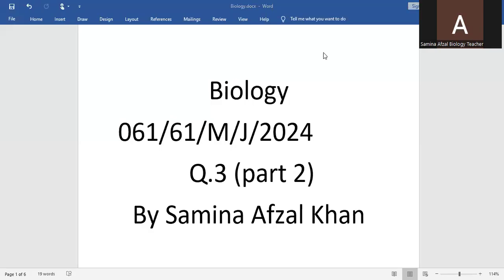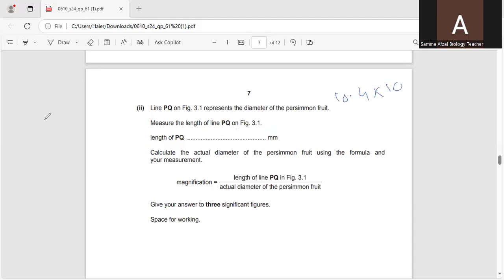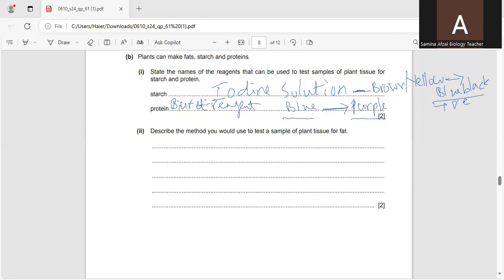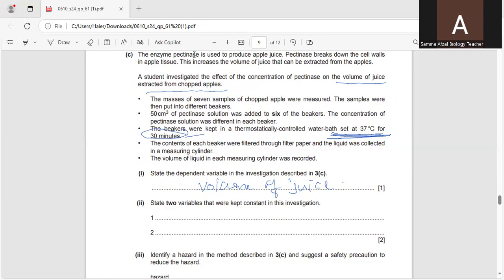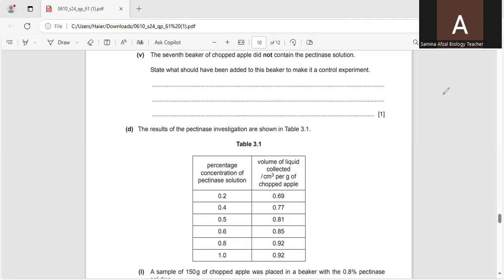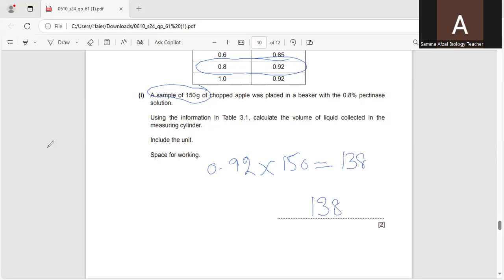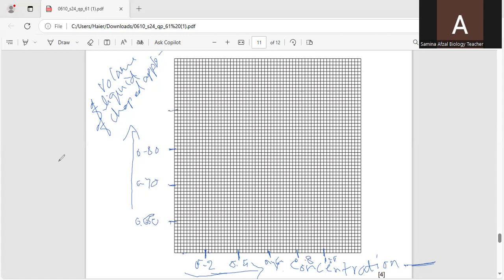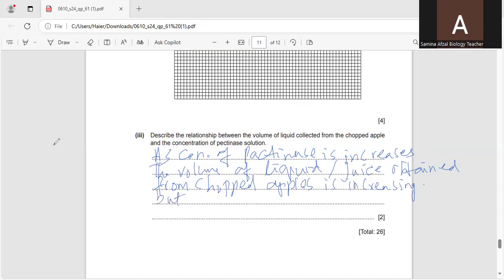Biology 0610 Paper 61 May June 2024 Q.3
IGCSE Biology 0610/61/May/June/2024 has been uploaded. Watch it. Thanx